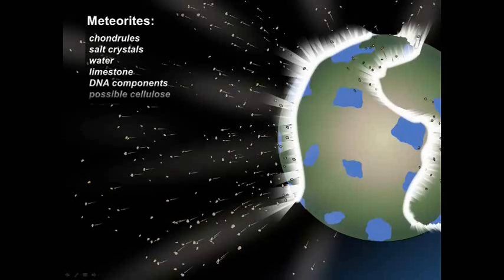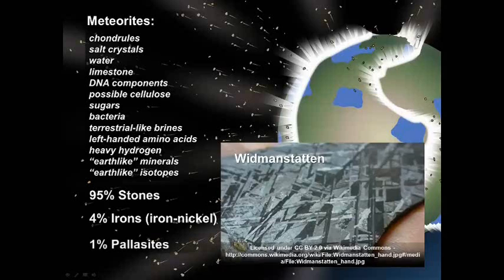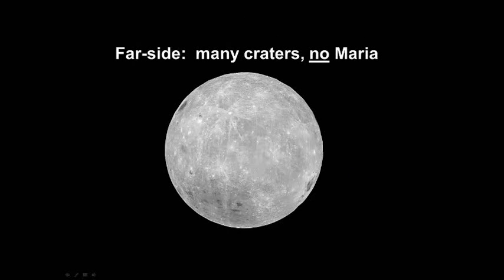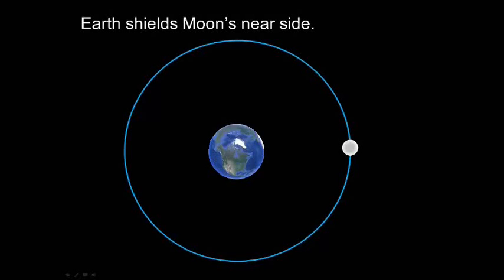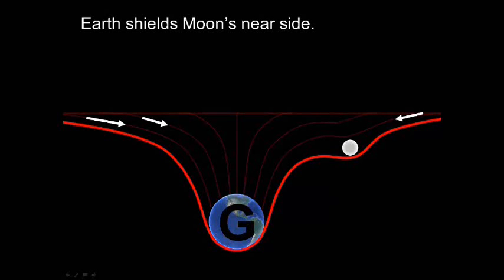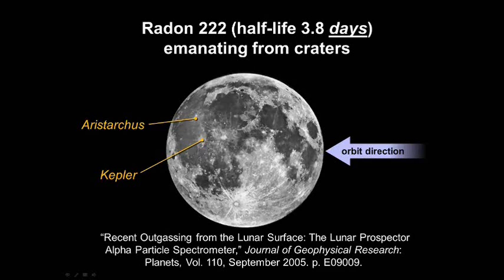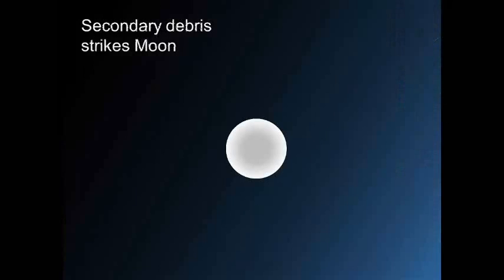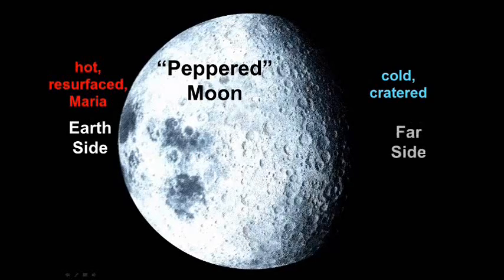Porijeklo kratera na Mjesecu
Zašto je Mjesec primio veće udare na strani koja je okrenuta prema Zemlji? Iz kojeg smjera su udari došli?